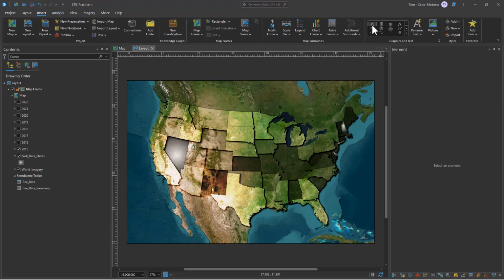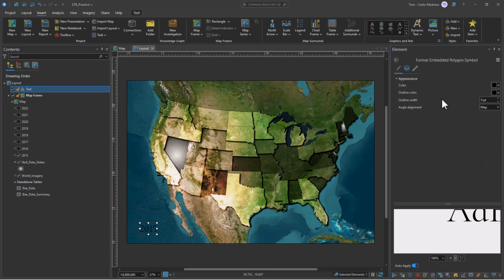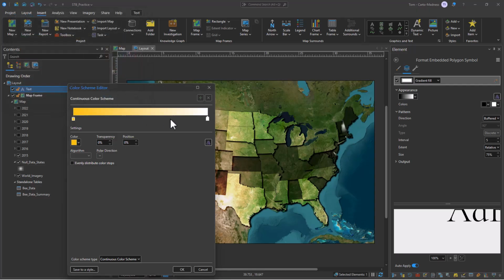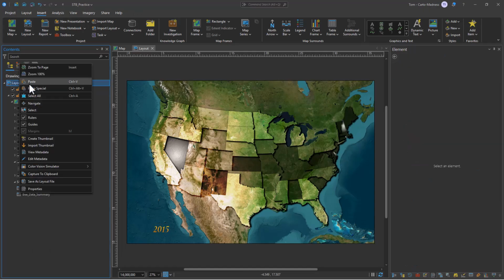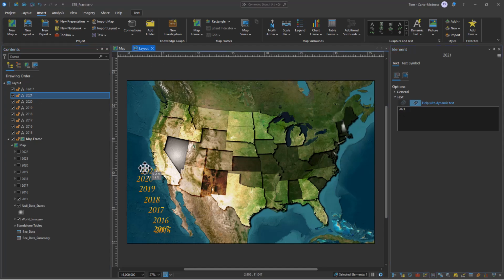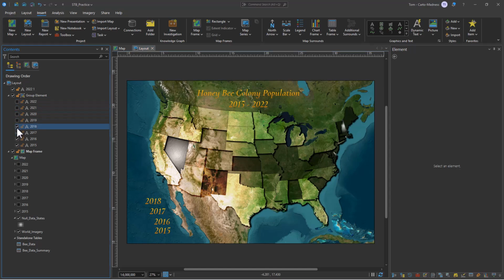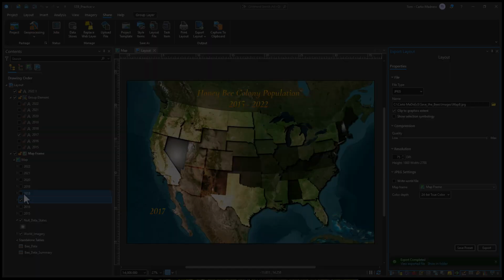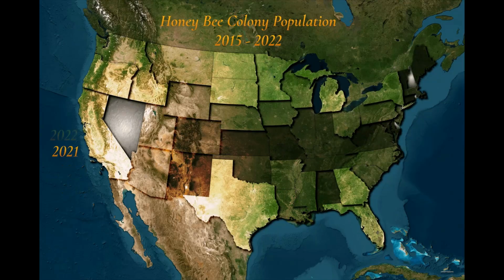Episode 22b - Save the bees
This is how I used blend modes in ArcPRO to make imagery pop, rise up and pile-on their neighbors based on table values.

This is Part Deux.  In this short video I add gradient fill text, prepare the maps and export them to a free online GIF/Video maker.